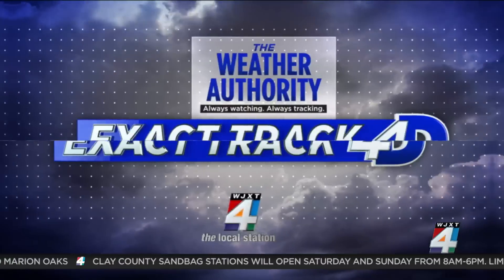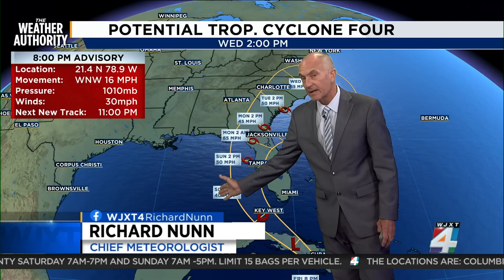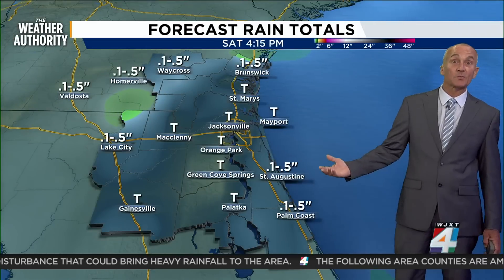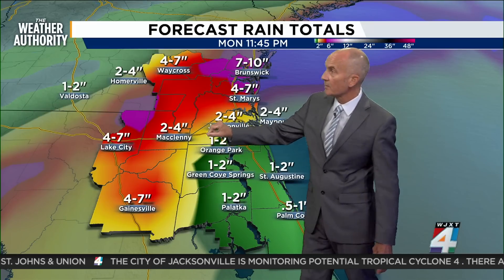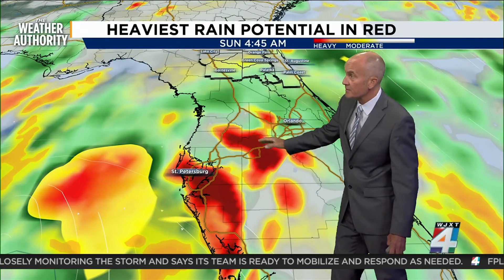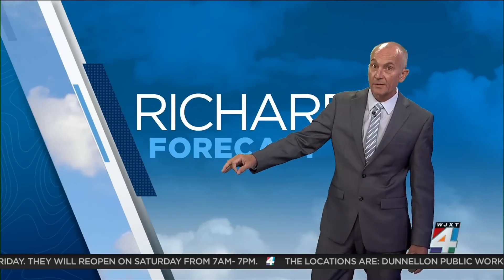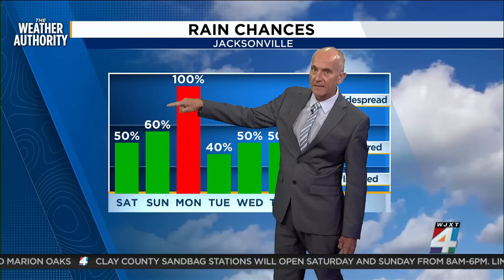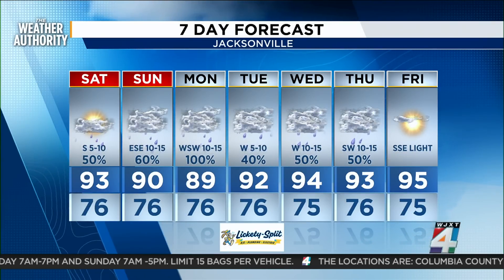How Potential Tropical Cyclone 4 is shifting and forecast for Northeast Florida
Tropical Storm Warnings and Storm Surge Watches are in effect for the west coast of Florida, but how will an approaching tropical cyclone affect Northeast Florida?